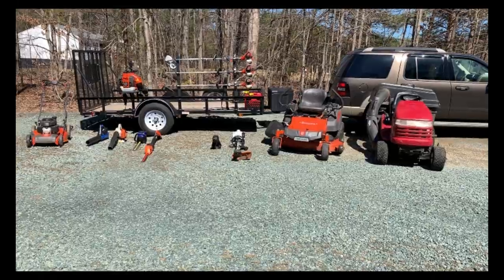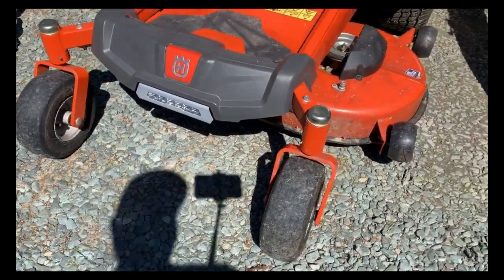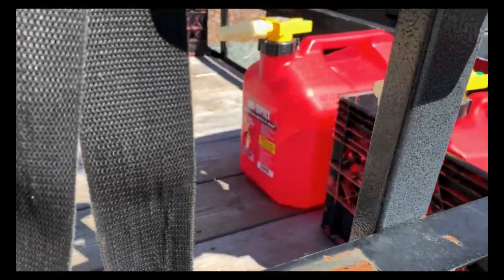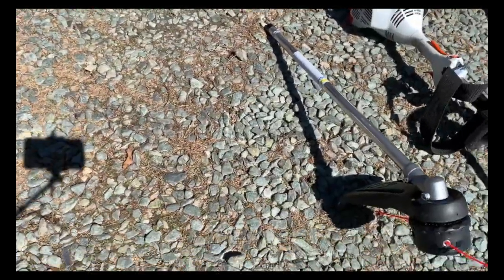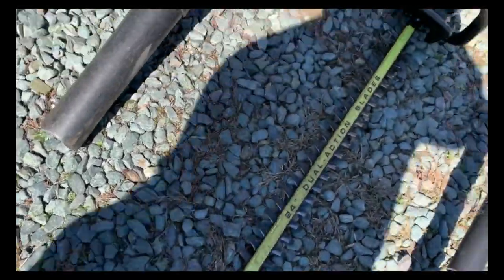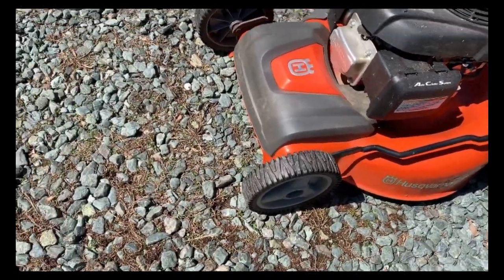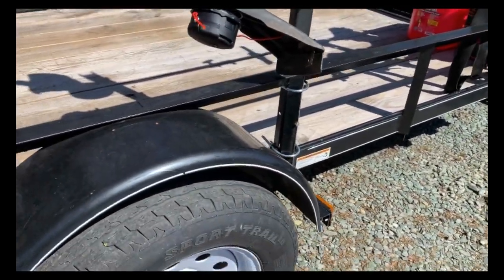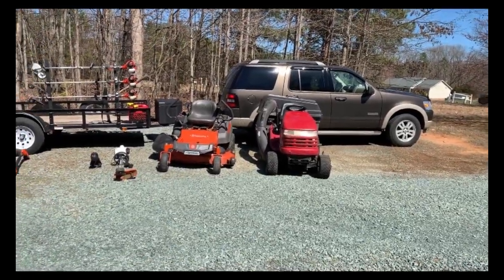2019 Lawn Care Trailer Setup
This is my lawn care trailer setup for 2019.